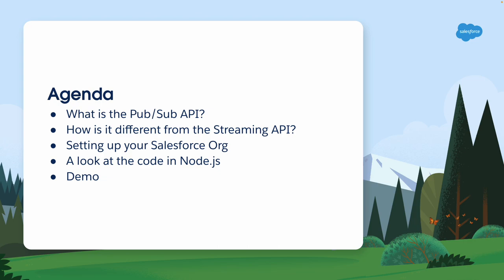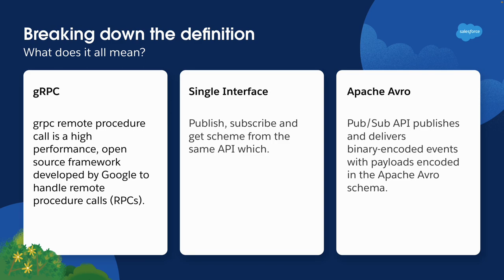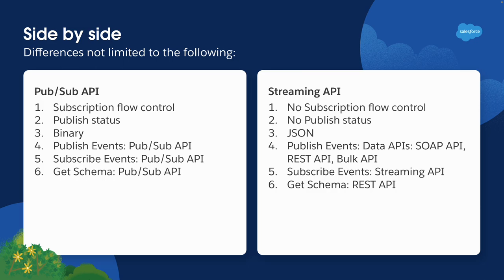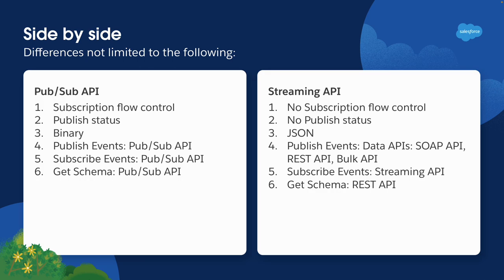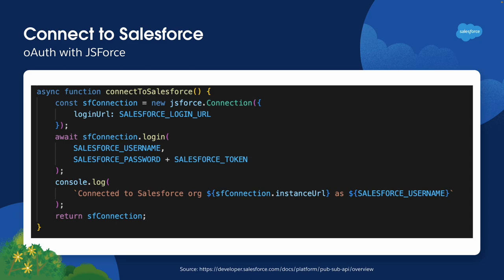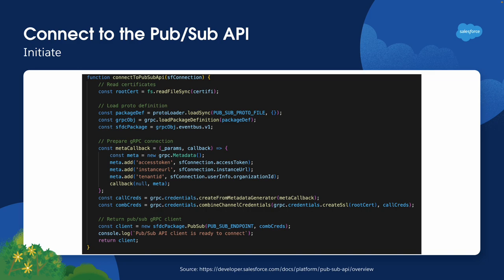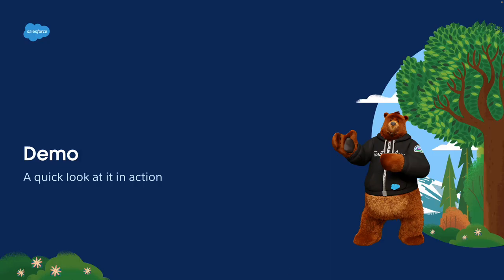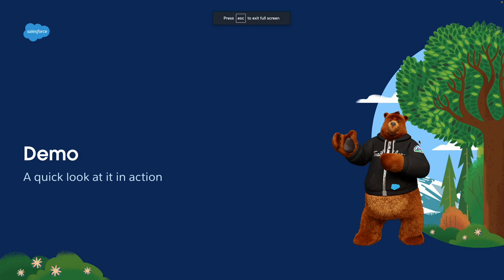Pub/Sub API - Jonathan Fox - Dreamforce 2022 - Developer Theatre Recap Session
A quick run down of the session that I (Jonathan Fox) did for Dreamforce 22 on the Developer Theatre stage for the Developer Track, covering the Pub/Sub API